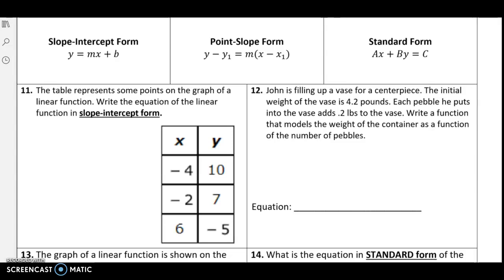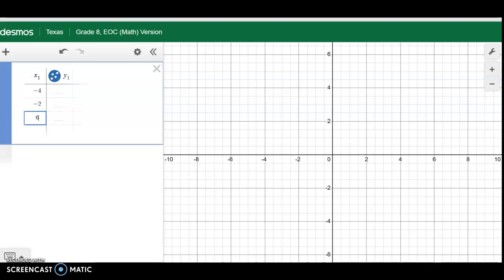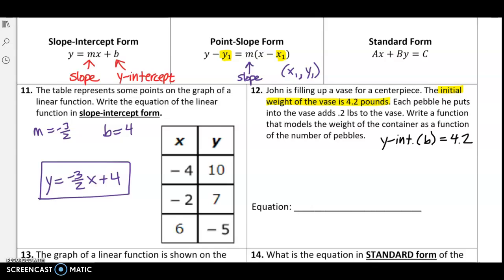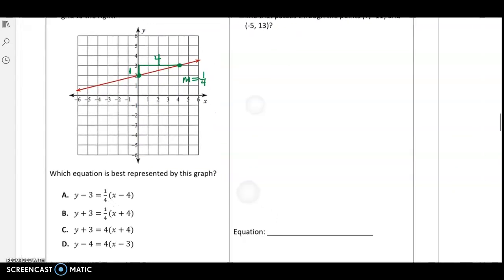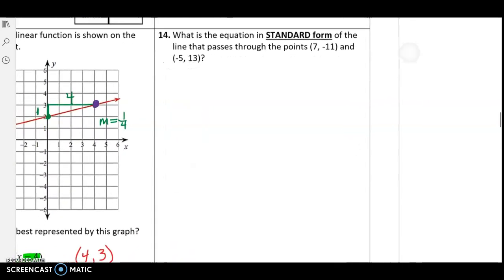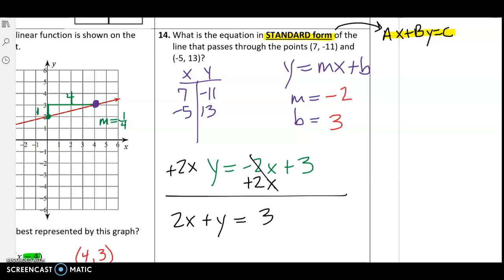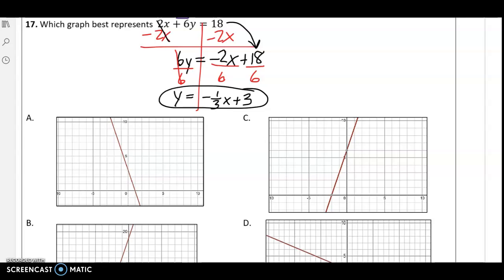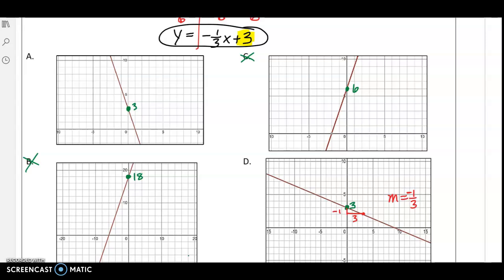2024 Fall Algebra I Semester Exam Review (#11-17)